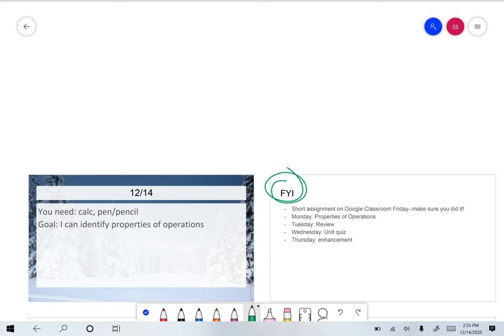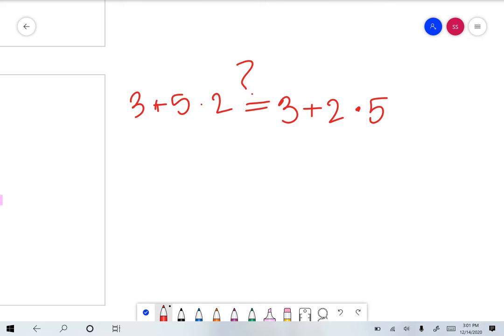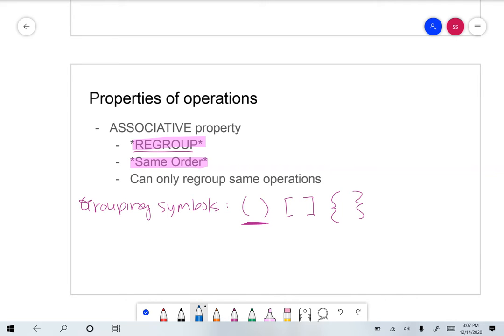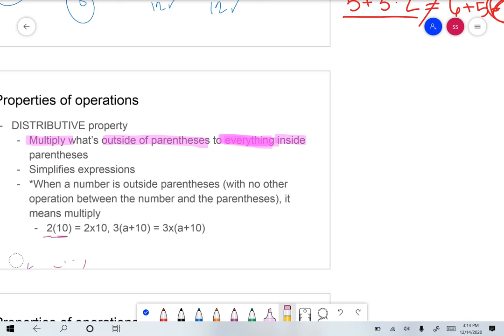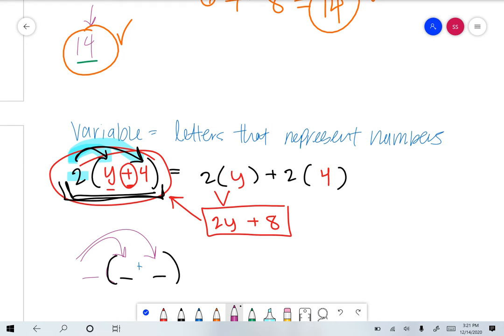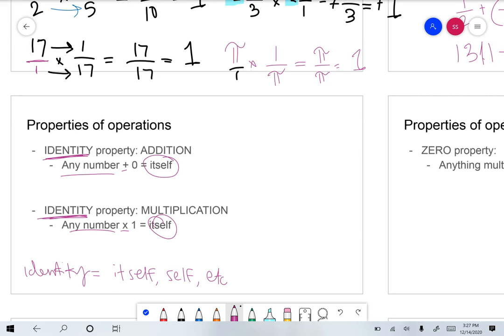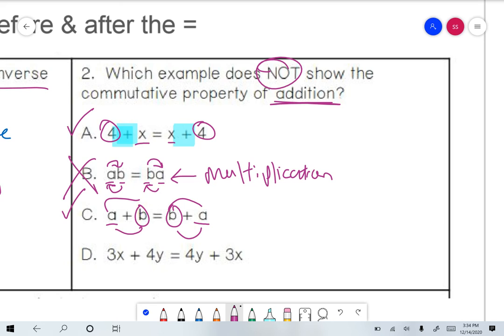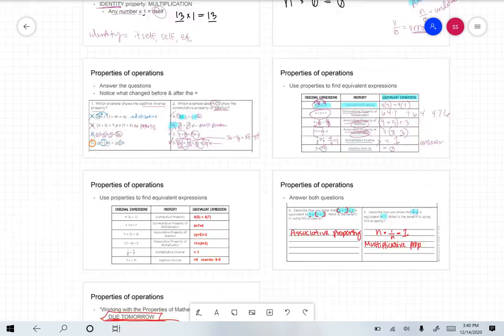Identifying Properties of Operations